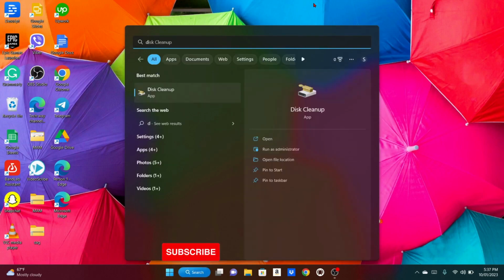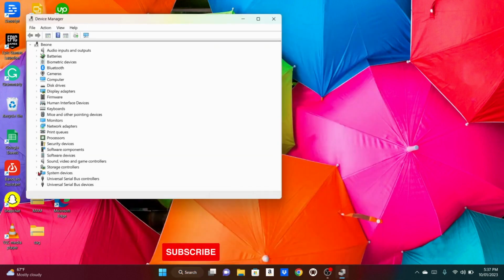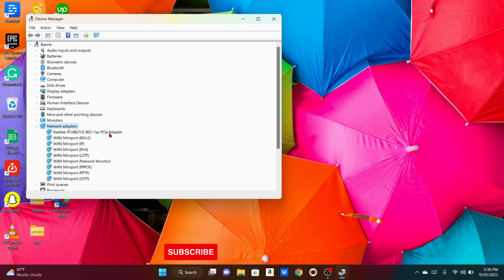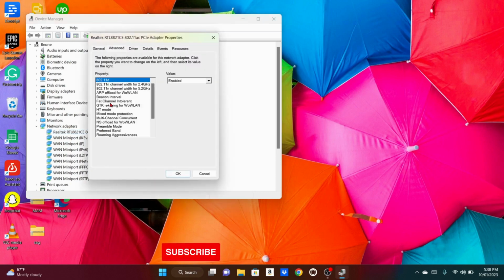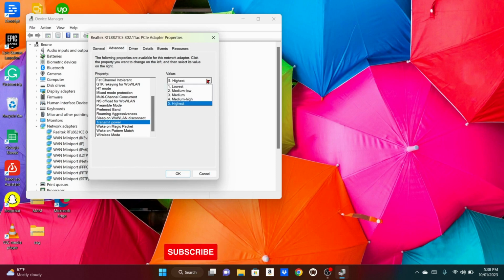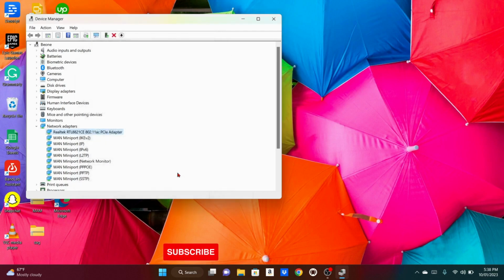HOW TO INCRESE WIFI SPEED ON PC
How to Make Your Laptop's Wifi Signal Faster On Windows 10 8 7 Tutorial

Issues addressed in this tutorial:
make wifi faster
make wifi fast
make wifi faster Windows 10
make wifi faster on a laptop
make wifi faster PC
make the internet faster Windows 10
how to make the internet faster Windows 10
make the internet faster on Windows 10
make your internet faster Windows 10
speed up wifi connection Windows 10
speed up wifi connection Windows 7
speed up wifi internet connection Windows 7
speed up wifi internet connection Windows 10
speed up wifi download speed
speed up wifi internet connection

This tutorial will apply to computers, laptops, desktops, and tablets running the Windows 10, Windows 8/8.1, and Windows 7 operating systems. Works for all major computer manufacturers (Dell, HP, Acer, Asus, Toshiba, Lenovo, Samsung).